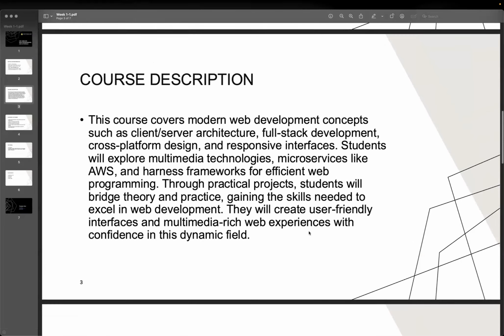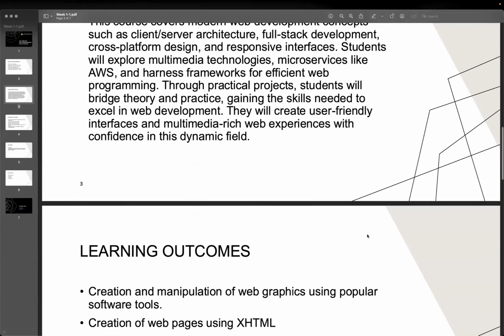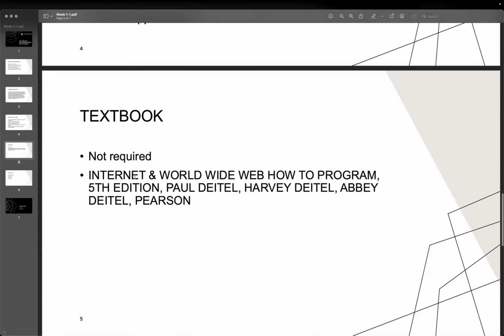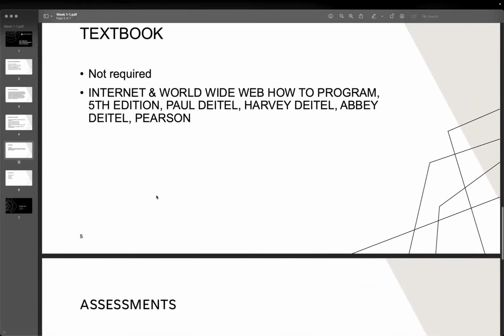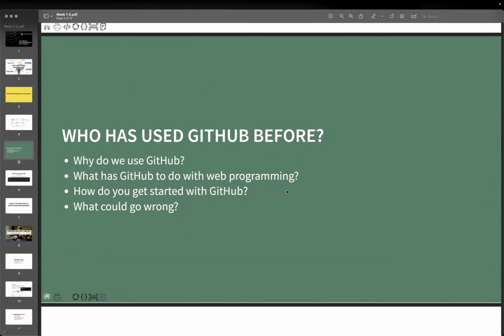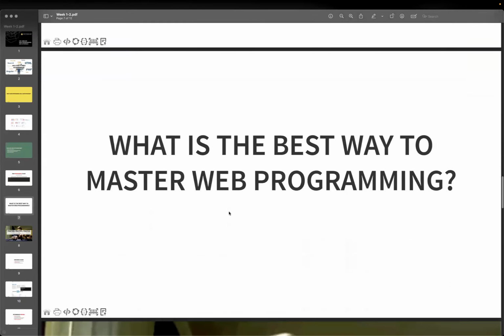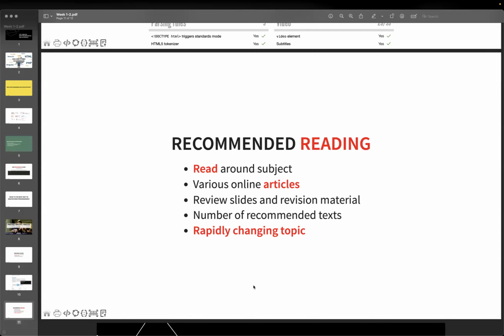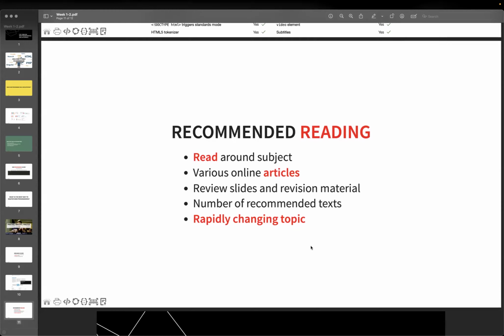CSCI 380 Spring 2025 - Week 1